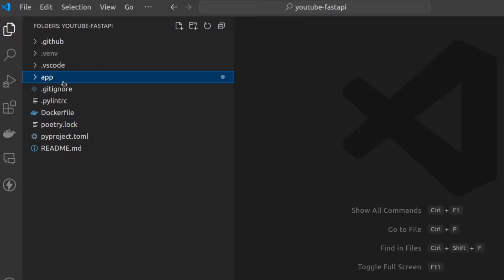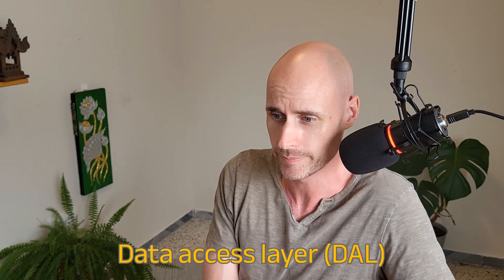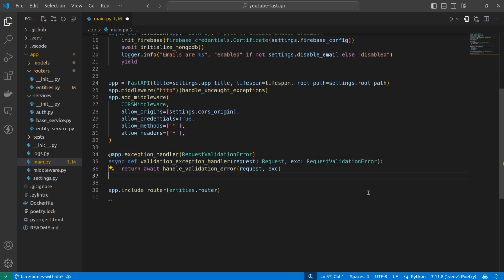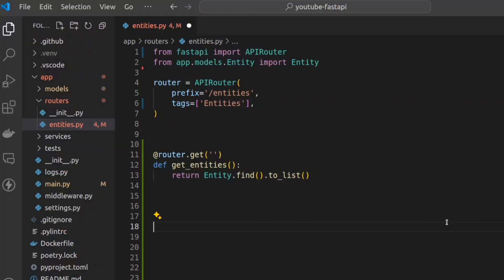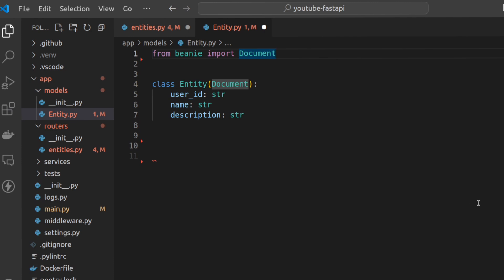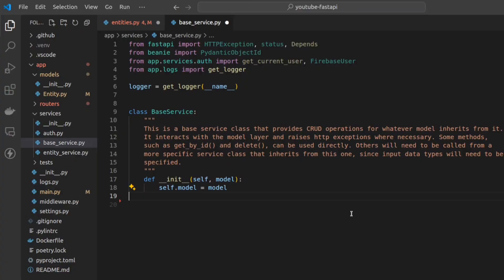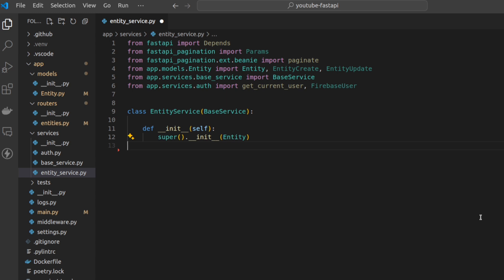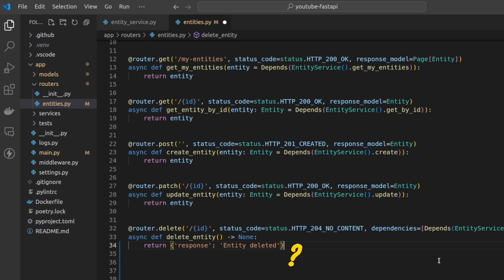Elevate your FastAPI apps with these pro techniques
In this comprehensive FastAPI tutorial, we'll delve into essential topics often overlooked in other tutorials. You'll learn how to efficiently manage database interactions, implement object-oriented programming principles, apply abstraction techniques, and organize your project with a clear and scalable directory structure.

Whether you're a beginner or looking to deepen your FastAPI expertise, this tutorial will equip you with the tools and knowledge to build robust and maintainable applications.